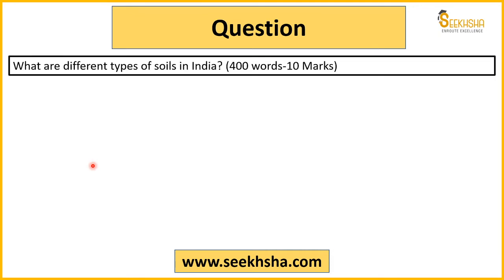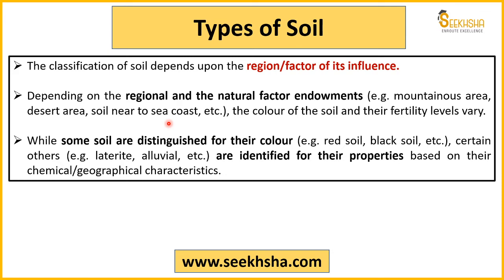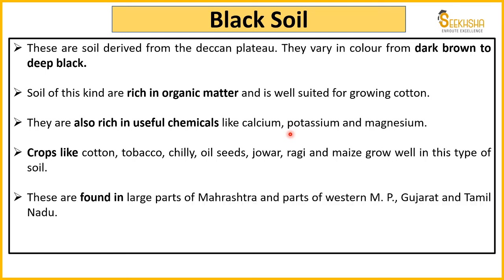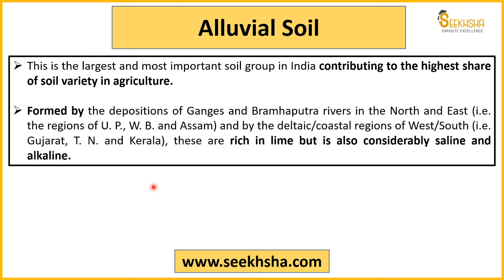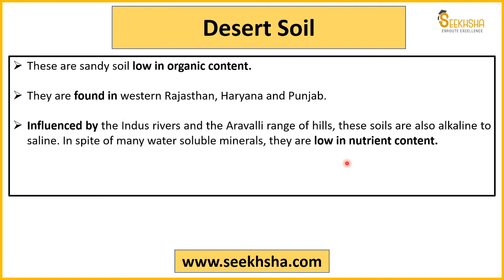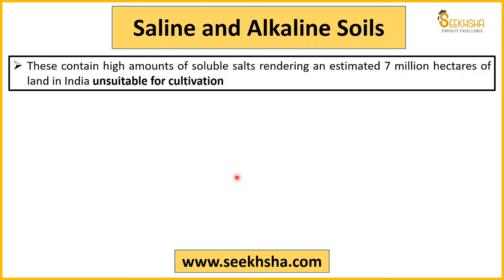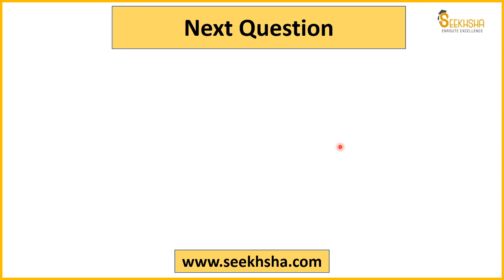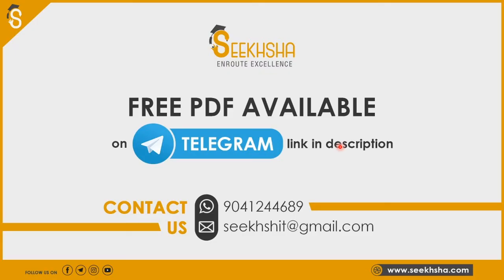NABARD Phase II - Answer Writing Question Session 16 - NABARD Grade A 2022